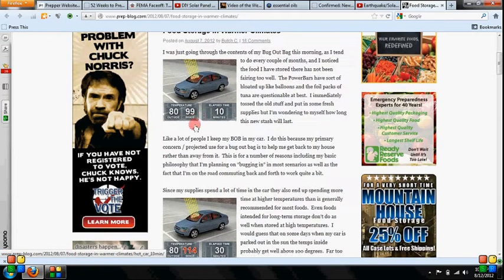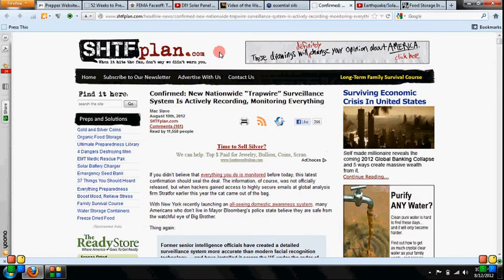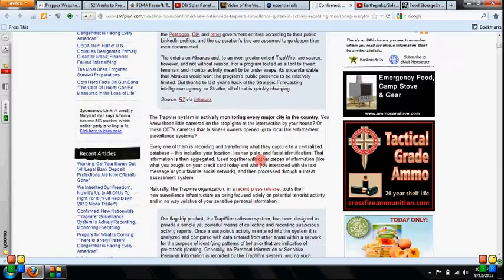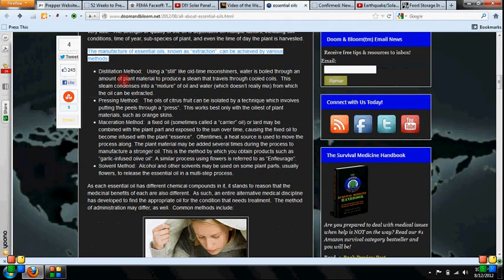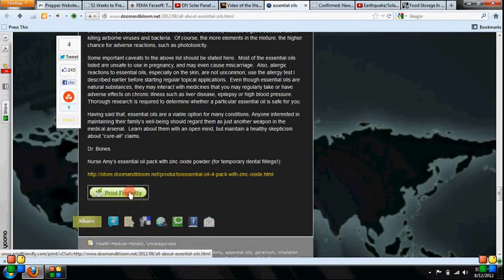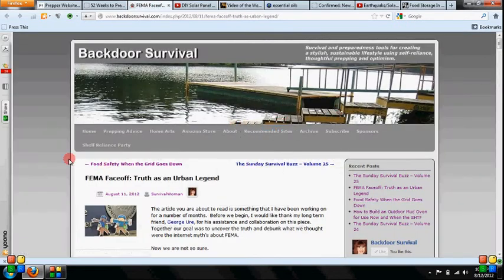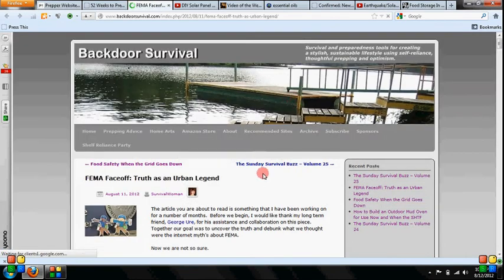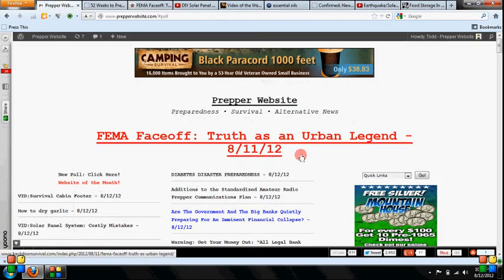PW - Commentary & Stuff - 8/12/12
Thanks for viewing my first ever Commentary & Stuff (CAS) Video.  I highlight some of the articles that I have posted on the site this week.  Let me know if you think this is a valuable/worth while venture.  Thanks.